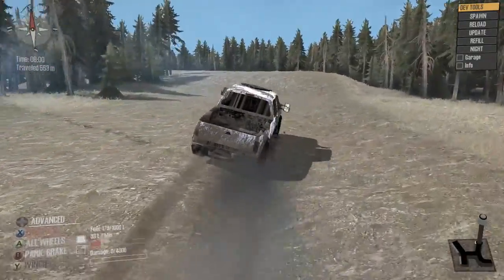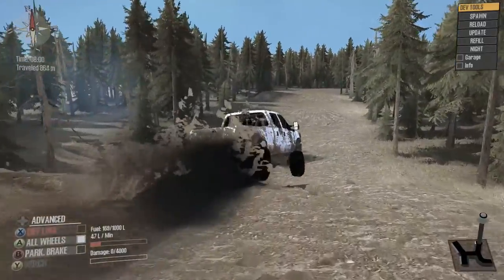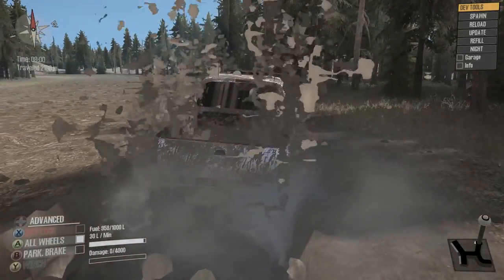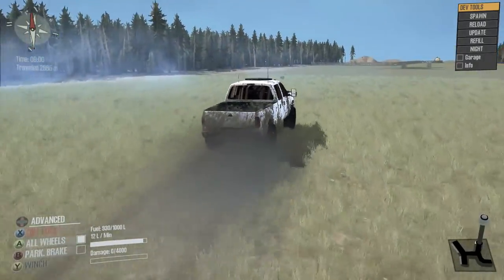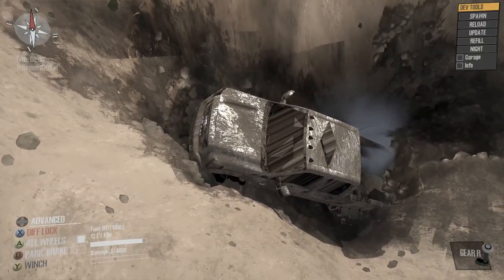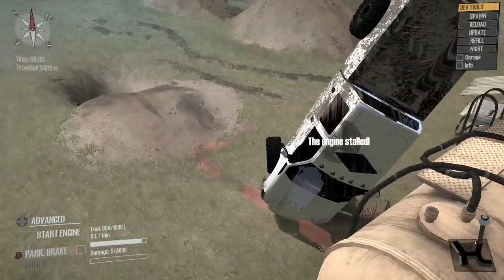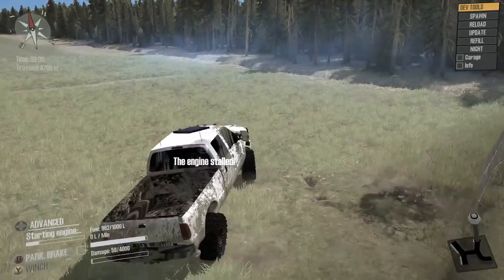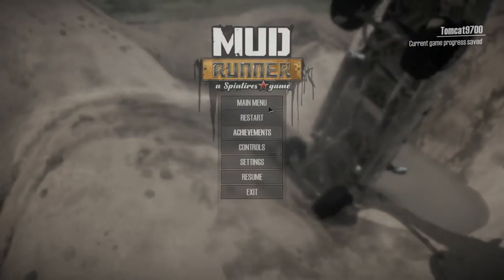SpinTires MudRunner: American Wilds | NEW Log Skidder, Ford F150, and Chevy Bison Stats and More!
SpinTires MudRunner: American Wilds | NEW Log Skidder, Ford F150, and Chevy Bison Stats and More! | TC9700Gaming
350Z Drift Car vs POLICE DODGE DURANGO | Multiplayer Police Chase!

In this video, we're going to be diving into SpinTires MudRunner: American Wilds' new trucks including the OBS Ford F150 and Log Skidder!!